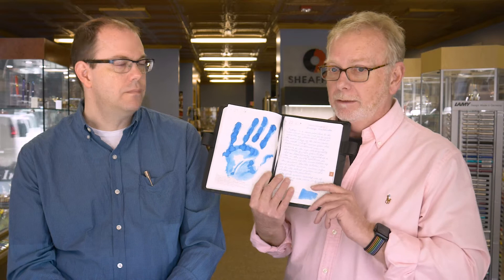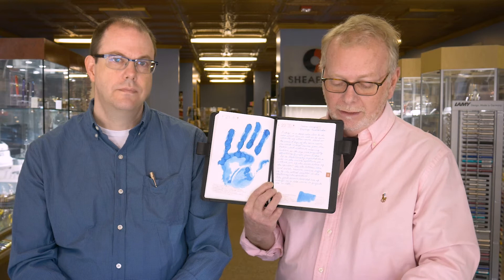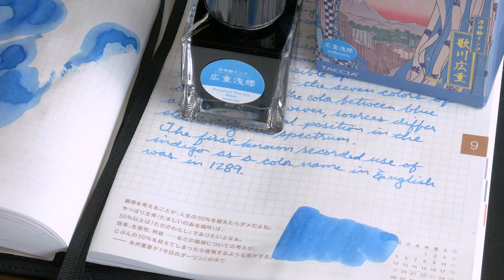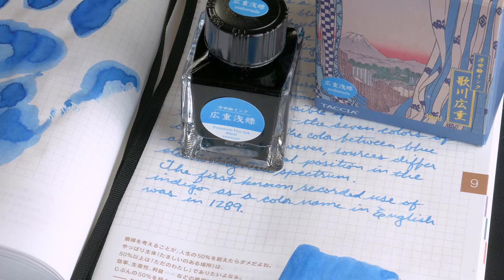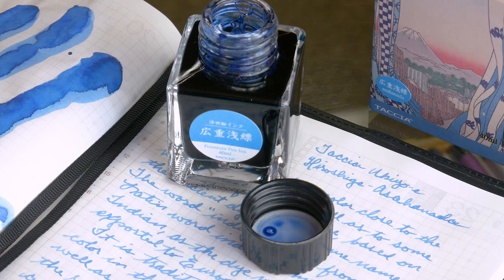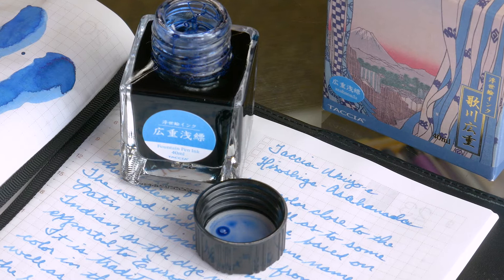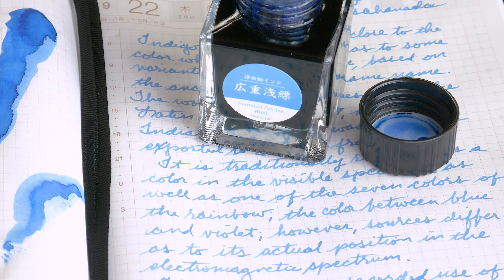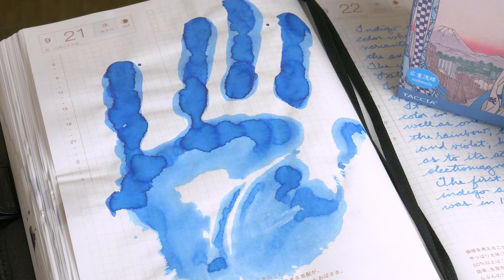Taccia Ukiyo-e Hiroshige-Asahanada! (Podcast Excerpt)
Brian and Eric discuss Taccia Ukiyo-e Hiroshige-Asahanada!